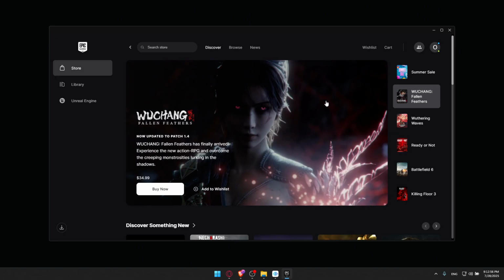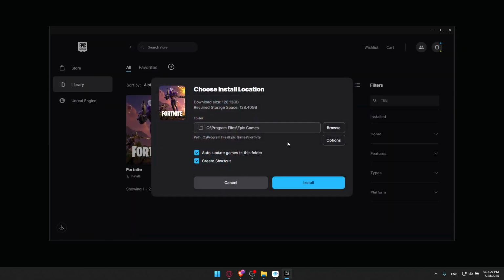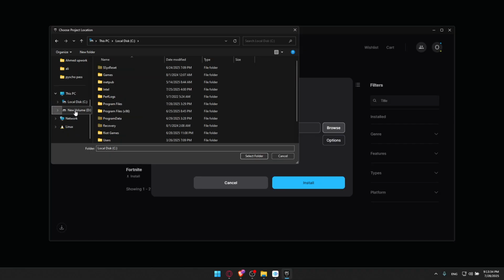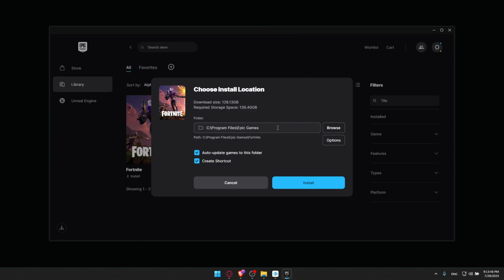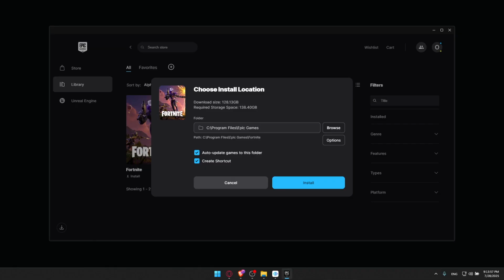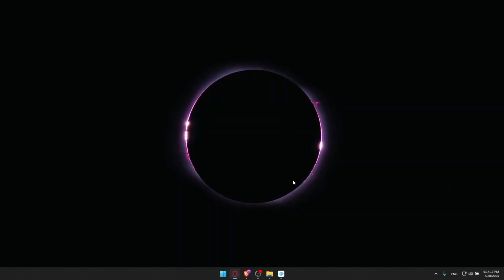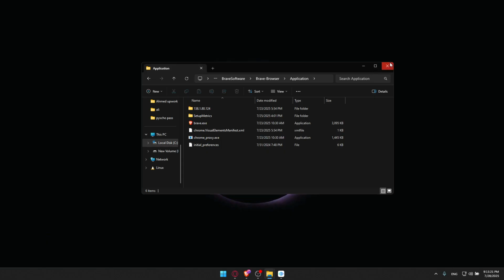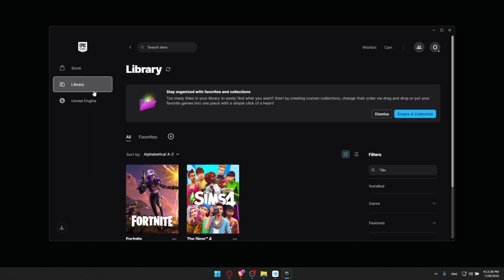How To Add Already Installed Game To Epic Games | Step By Step Guide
Want to know how to add an already installed game to Epic Games Launcher? In this step by step guide, I will show you how to locate existing game files, link them to the Epic Games Library, and avoid re-downloading the entire game. This method works for games already installed on your PC but not detected by Epic Games, saving you time and storage. Whether you are moving games to Epic Games or simply adding them to your Epic Games Launcher, this tutorial makes the process quick and easy. Perfect for anyone looking to fix Epic Games not recognizing installed games.